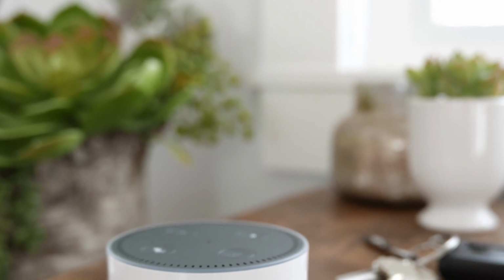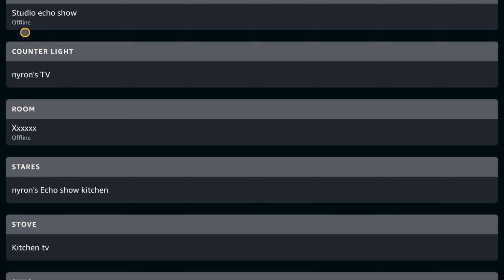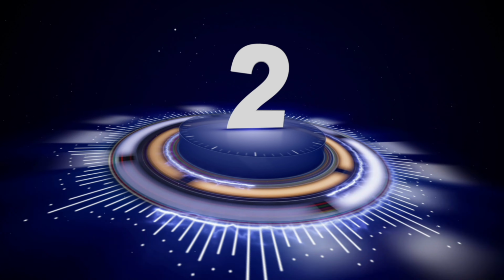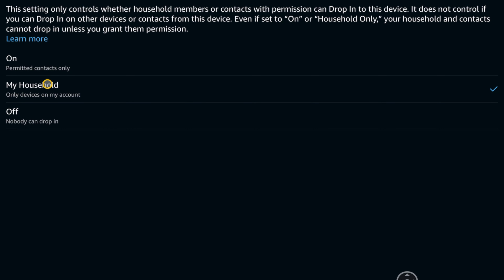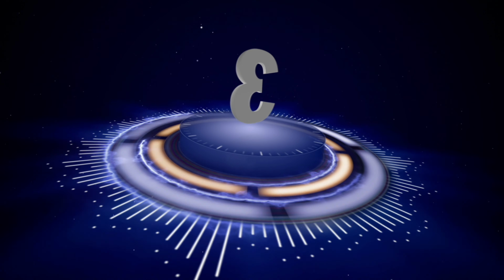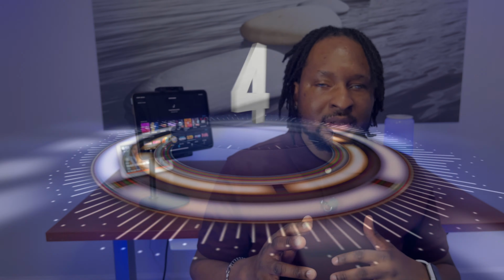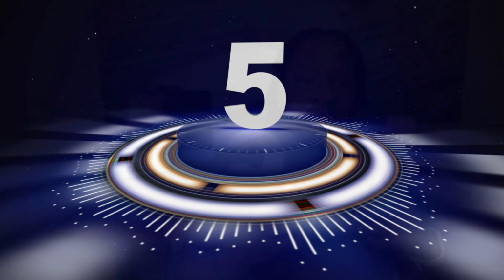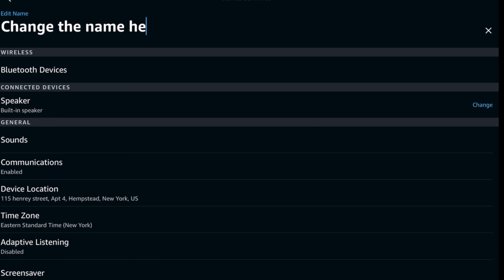Echo show 15 TRICKS 🔥🔥🔥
Five Amazon Alexa settings that you should know about.
1 Changing the wake word
2 how to make call from echo devices, with drop in
3 how to make announcement to other echo devices
4 how to turn on follow up mode
5 Changing the name of your echo devices